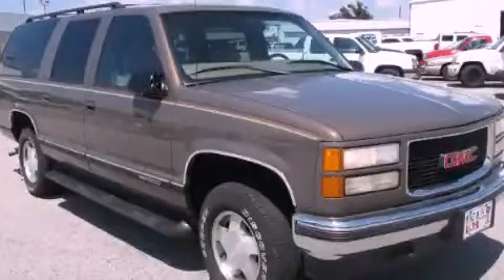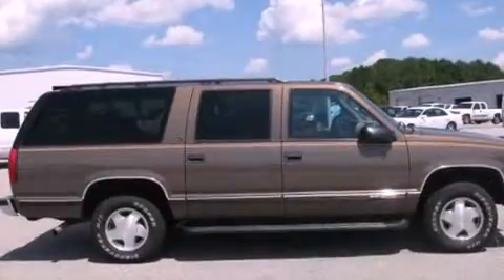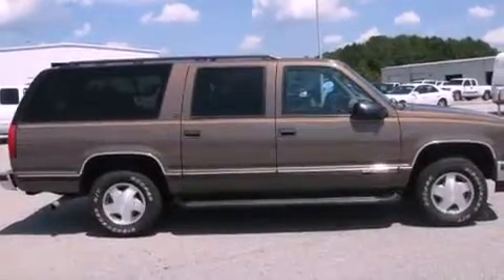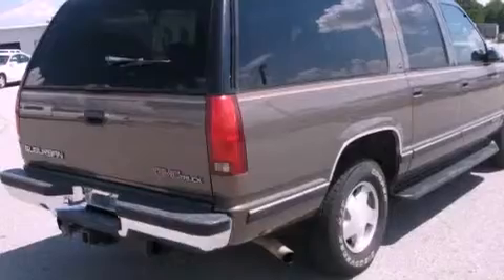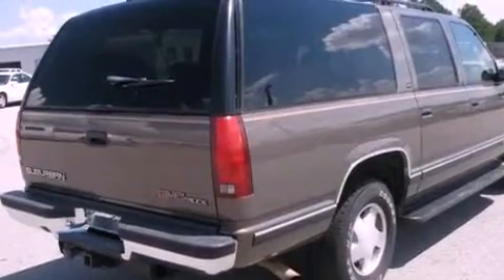1997 GMC Suburban Gainesville GA 30501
We are proud to present this 1997 GMC Suburban .

 Year : 1997
 Make : GMC
 Model : Suburban
 Engine : Gas V8 5.7L/350
 Trans . : Automatic
 Exterior : TAN
 Miles : 79,793
 Interior : TAN
 HARDY CHEVROLET INC
 2115 Browns Bridge Road
 Gainesville , GA 30501
 Preowned 1997 GMC Suburban Gainesville GA